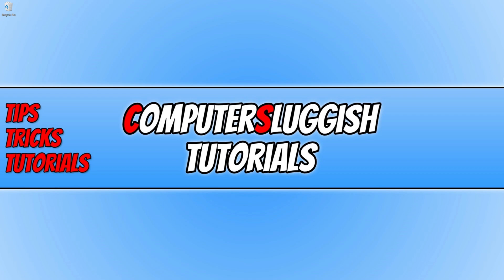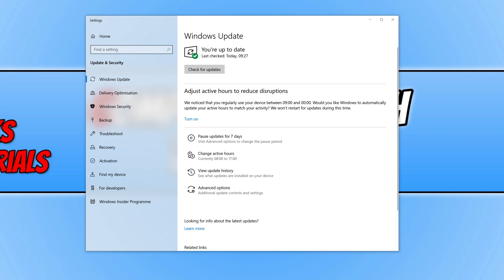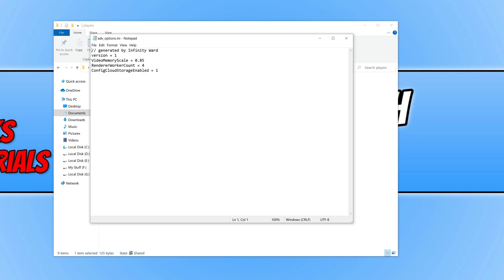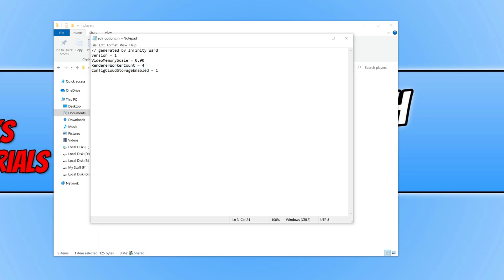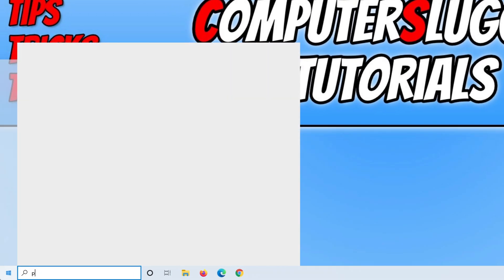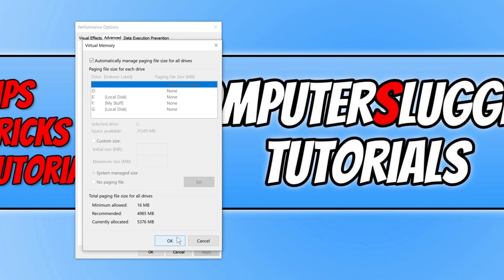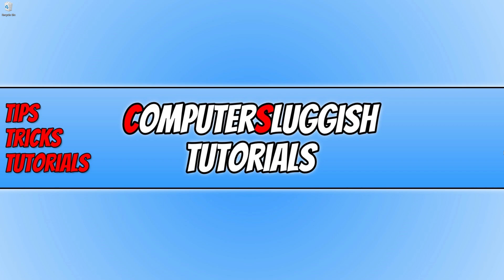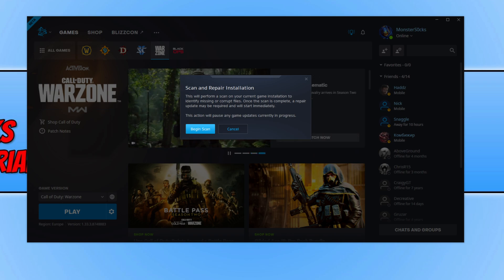FIX Call Of Duty Warzone VRAM Capping Issue & Page File Error Out Of Memory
In this Call Of Duty Warzone tutorial, I will be showing you how to hopefully fix the page file error and VRAM capping issue on your Windows PC or Laptop. With the page file error you might get a window that says something like "paging file error out of memory." Or with the VRAM error you will most likely notice that your Warzone game is crashing, stuttering, or even experiencing FPS drop when you get this error, so by increasing the videomemoryscale you will hopefully be able to fix this.

For a step by step guide then check out the post on our